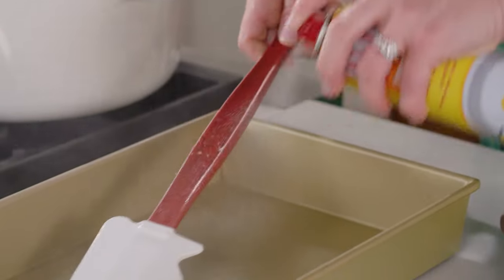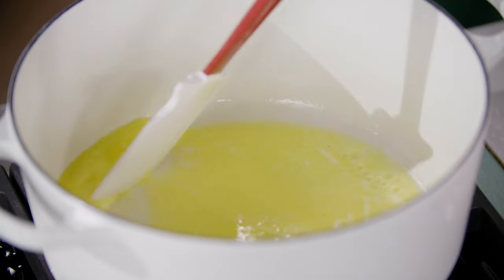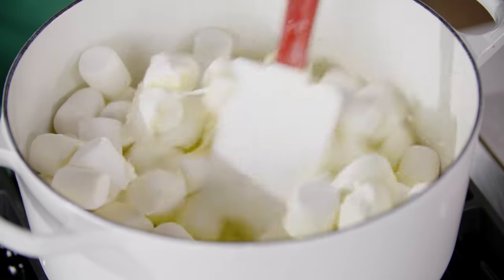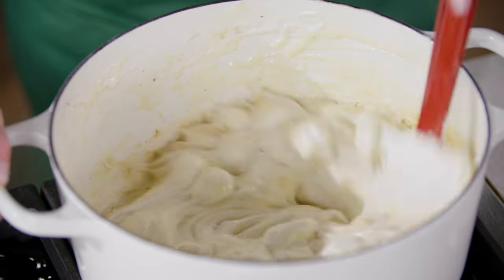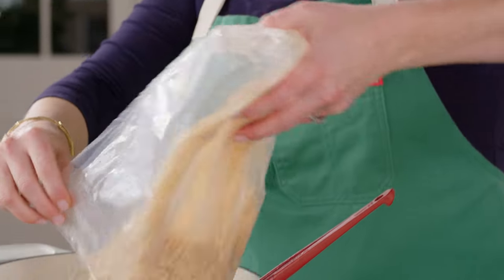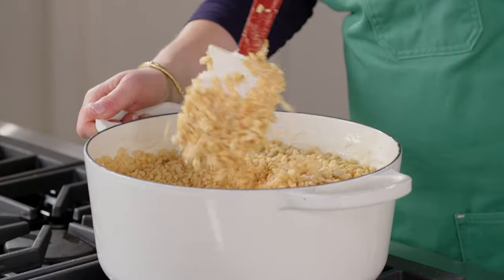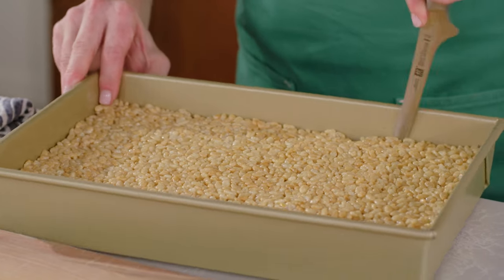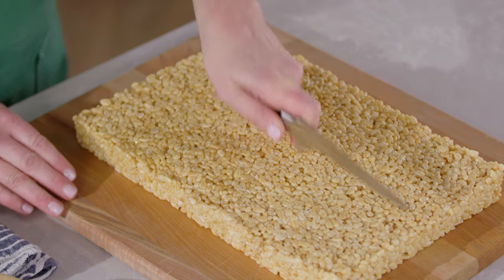The World’s Best Crispy Rice Cereal Treats | Today's Special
Getting crispy rice cereal treats to be tender and chewy isn't a difficult task as long as you have the right ratio of ingredients. Ashley Moore shows you an easy and failproof method.